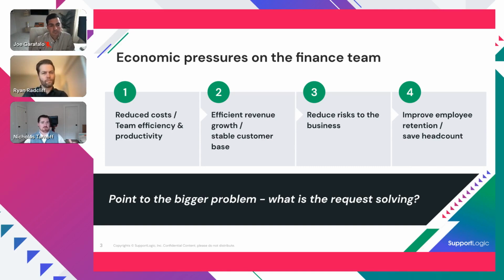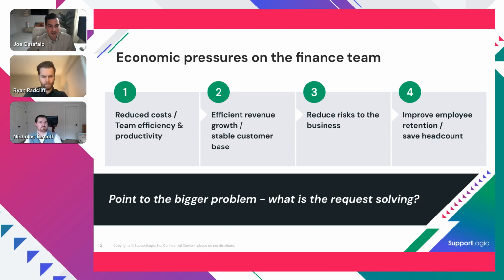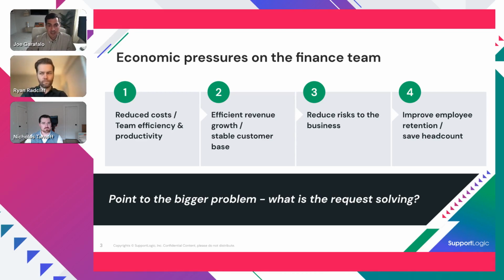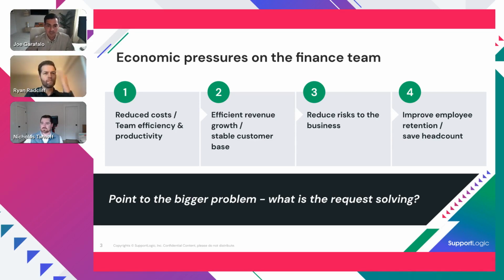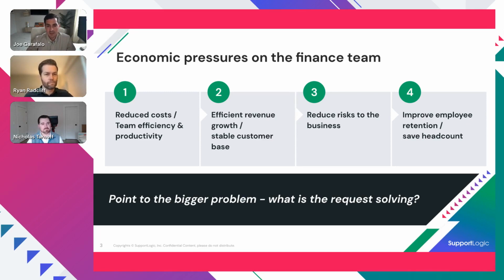Key Considerations for Finance & Operations Leaders: Technology Solutions for Reducing Business Risk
Finance and operations leaders discuss key considerations when evaluating technology solutions for reducing business risk. There are four buckets that are crucial when looking at new solutions for a company: reducing costs, maximizing productivity, reducing business risk, and mitigating risk. Point solutions that only solve one problem are not as effective as solutions that cut across multiple problems and can solve multiple challenges at the same time. The importance of finding software that is mission-critical and can improve efficiency while also reducing risk to the business, protecting revenue, and mitigating risks such as churning employees and customers. We suggest that by asking these critical questions and making the product sound mission critical, finance and operations leaders can have more success in tough economic times.